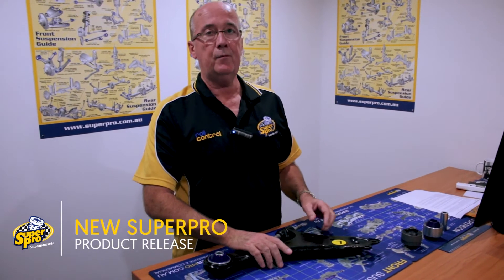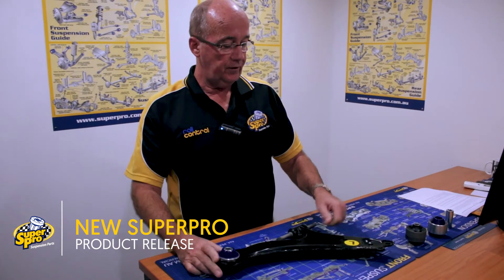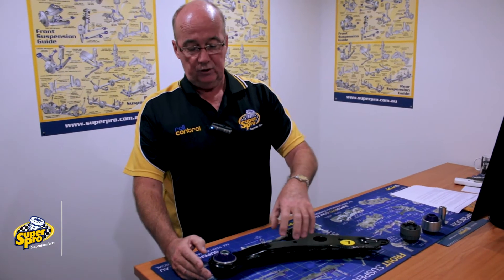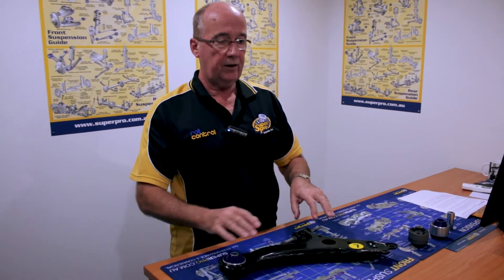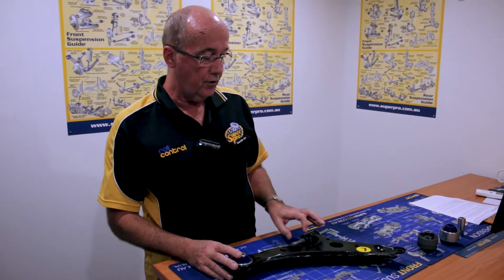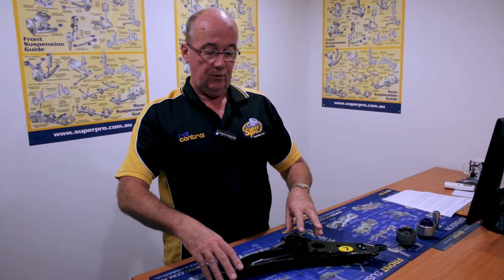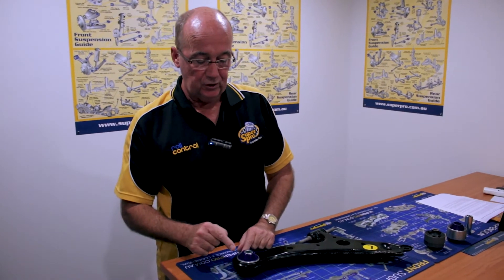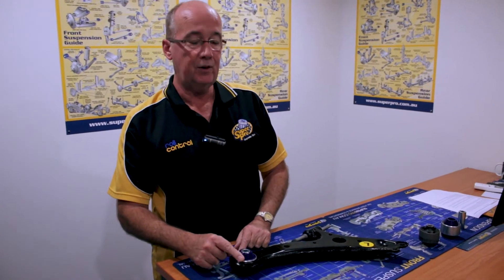SuperPro Lower Control Arms for Toyota Camry & Aurion - TRC1020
SuperPro are pleased to release a full Front Lower Control Arm Kit for the Toyota Camry,  Aurion 40 and 50 Series vehicles. By replacing the rear position O.E voided rubber vertical bush with the unique SuperPro bush vastly improves the handling, braking, dynamic wheel alignment and tyre life, making these arm kits the only choice for the repair and repair upgrade for these vehicles.

Made from O.E quality steel,  with a SuperPro Vertical Pivot bushing and the front crossbar bushing maintaining a similar material to O.E to help absorb unwanted noise transfer along the arm and being super easy to fit, why fit anything else!